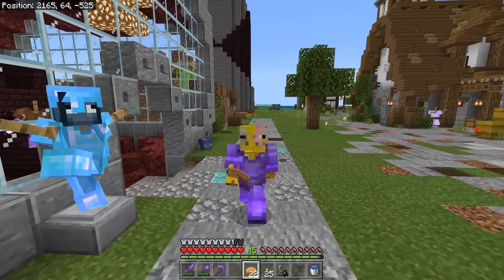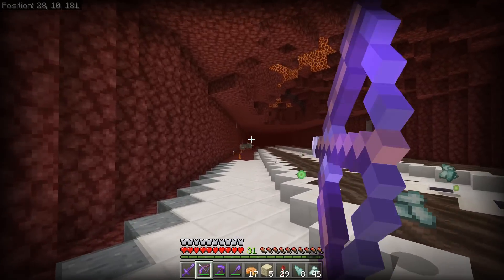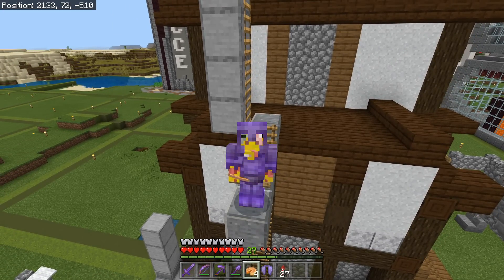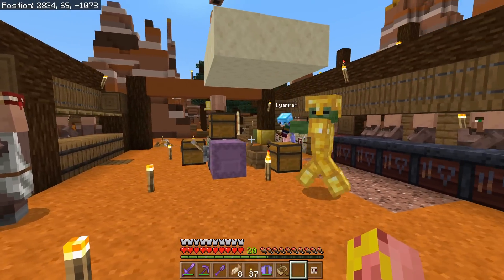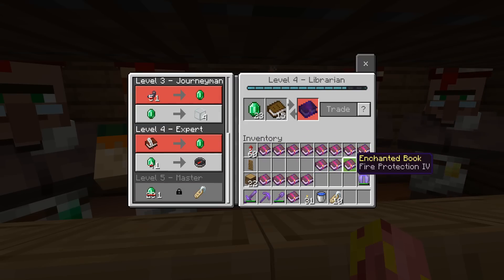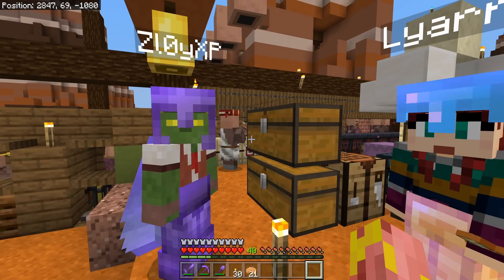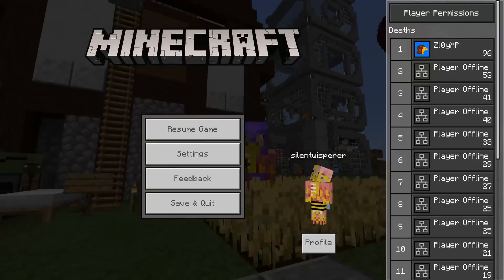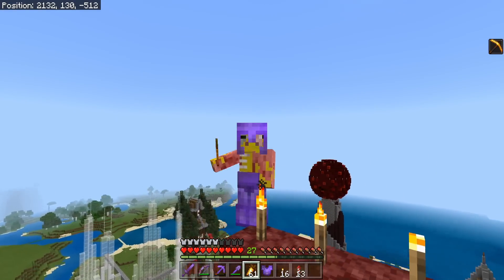Truly Bedrock S2 Ep6! All The BEST Trades Possible! Bedrock Edition Survival Let's Play!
Welcome to a BRAND NEW SEASON of Truly Bedrock! In today's episode we do a lot! Fully design our chunk base, fully enchant all our netherite gear, and get the BEST trades possible from villagers! All in a days work! :D I hope you enjoyed this episodes and found it funny! Many more good times on the way! :D